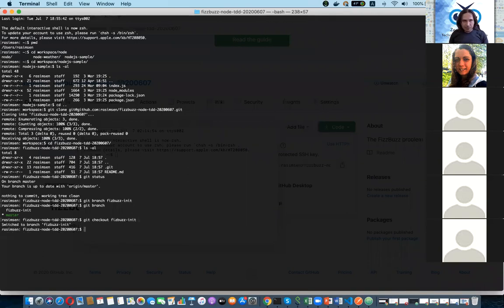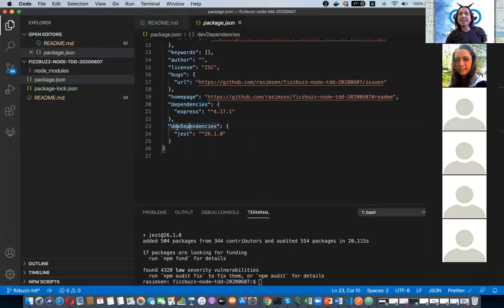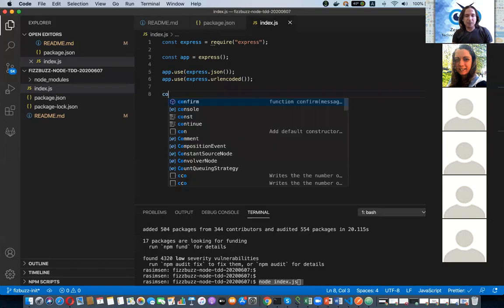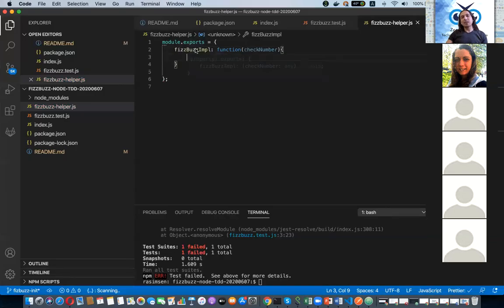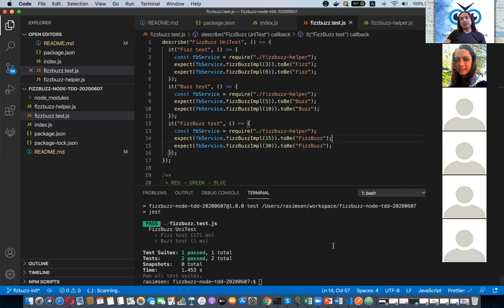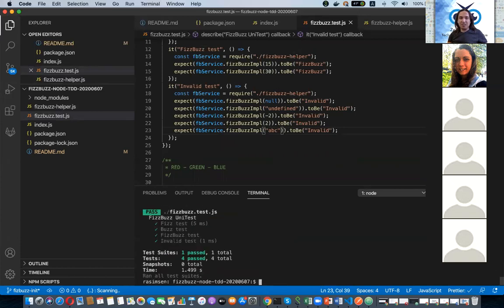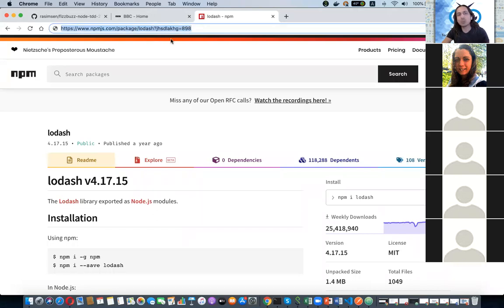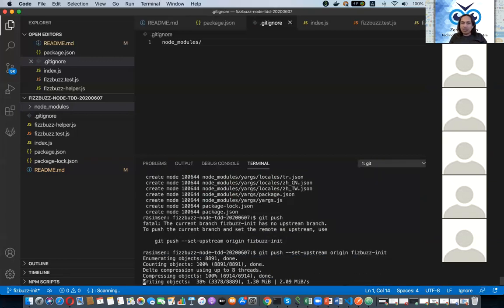[Online]FizzBuzz With TDD/Node.js/Express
- Why Node.js?
- What Can Node.js Do?
- Download/Install Node.js
- Node.js Modules
- Node.js HTTP Module
- Node.js File System Module
- Node.js URL Module
- Node.js NPM
- Node.js Events
- Node.js Upload Files
- Node.js Send an Email

Zero To Hero: to learn from scratch or improve your fortunes significantly to IT/Software/Tech, all skill levels are welcome.

Address: Office 563, 3.Floor, Salisbury House,
29 Finsbury Circus, Moorgate, EC2M 5SQ